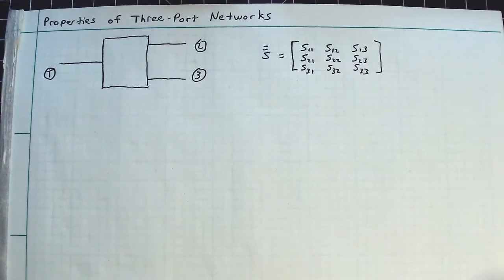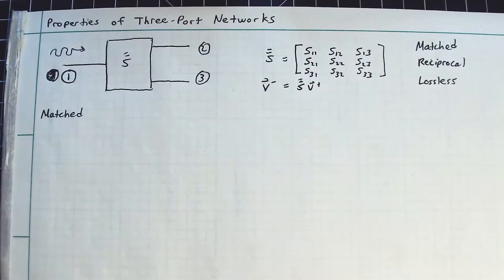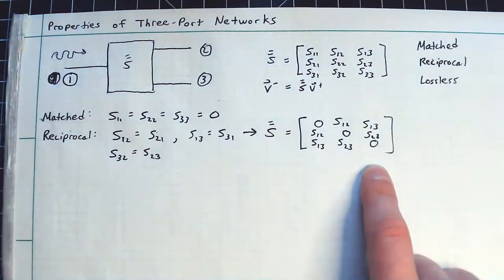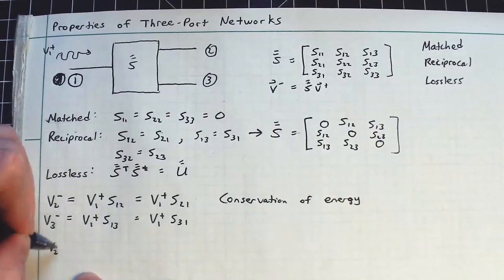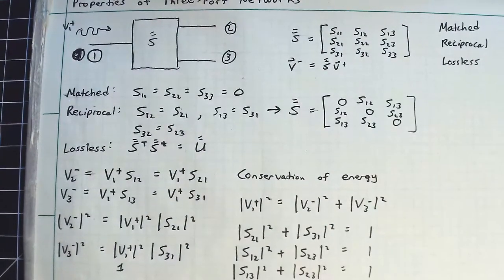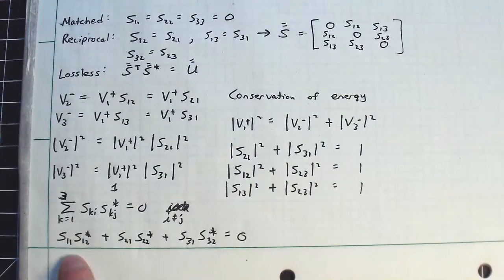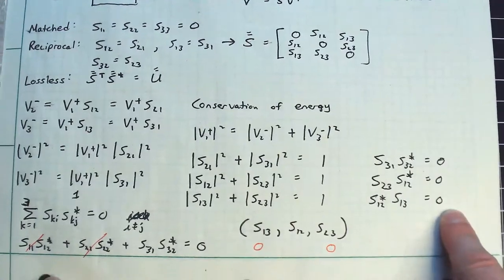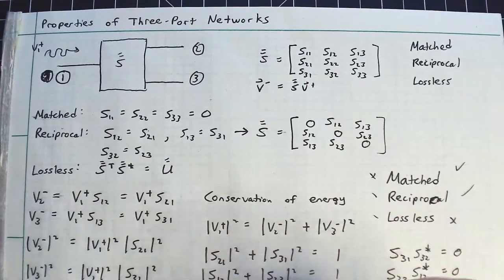Lecture 28a---Properties of Three Port Networks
Apologies for the gross sound quality. My mic wasn't registering, apparently.